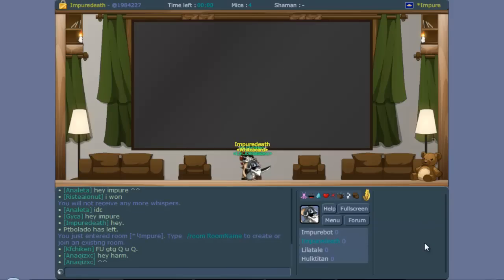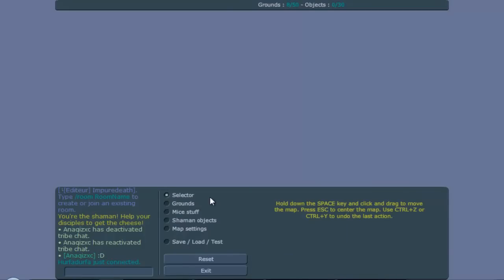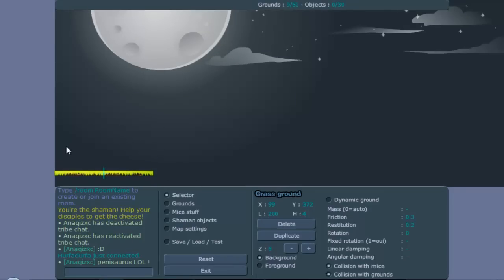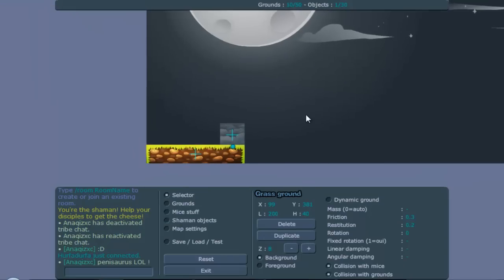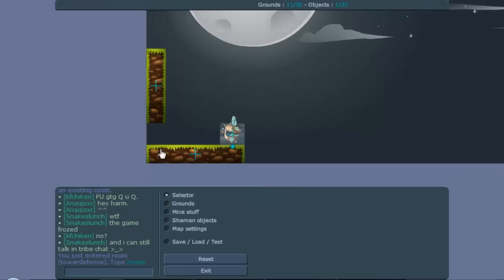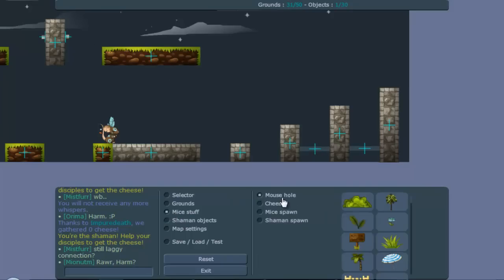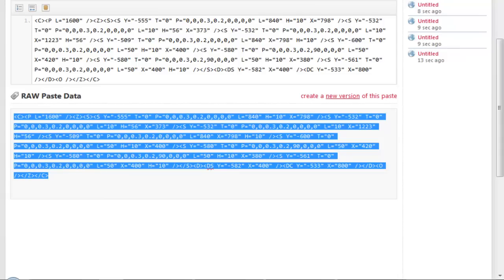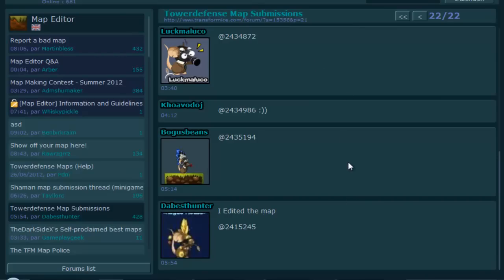Transformice: Map Editor Tutorial - Part 23 (Towerdefense)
Towerdefense is now a public minigame, if you want to submit maps for it: